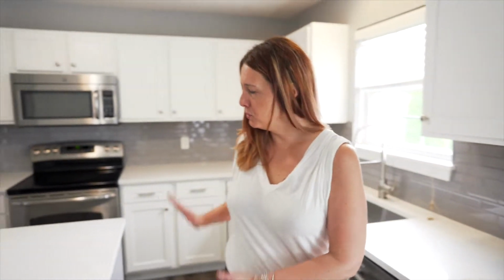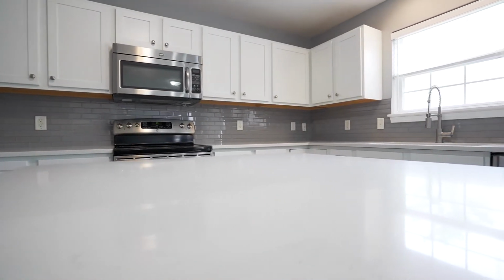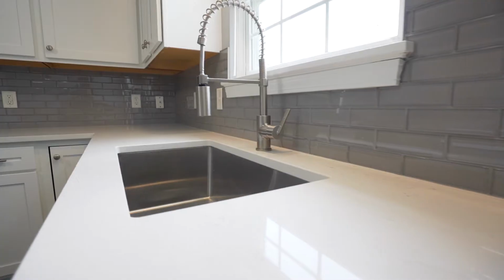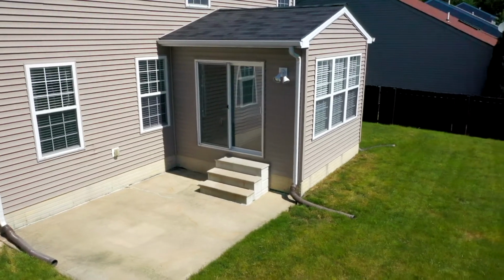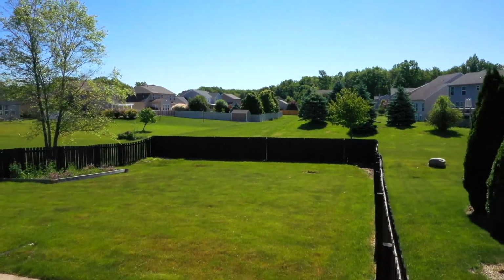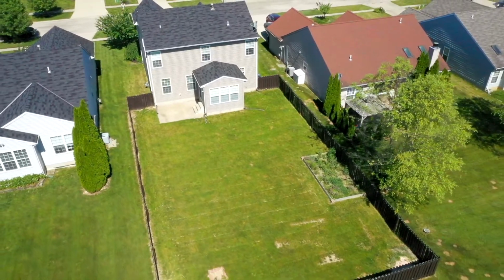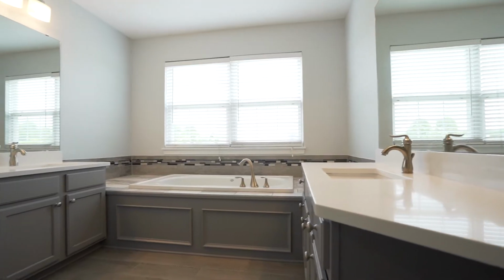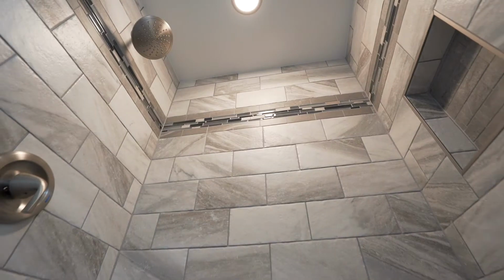Imagination Renovation walkthrough with Kit!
WALK THROUGH IMAGINATION RENOVATION'S NEWEST RENOVATION WITH KIT!
5049 RAVENWAY DR.
NORTH RIDGEVILLE

3 BED I 2 FULL BATH I 1 HALF BATH I 1948 SQFT I $250,000

This Beautiful home in Avalon Estate welcomes you! The home has been enjoyed for years by the current owners. This home has been totally renovated and features an open concept kitchen/living room, as the kitchen is open to a gorgeous living room w/luxury vinyl flooring. The entire home has been updated w/neutral paint & new flooring throughout. The lovely dining room overlooks the inviting backyard & has a sliding door for convenient access to the concrete patio. The kitchen is a chef's dream including gleaming white, updated cabinetry w/an abundance of storage, quartz countertops, glass tiled back splash, luxury vinyl flooring & a large center island breakfast bar. Imagine your productivity in the 1st floor office situated right off the entryway. The huge master suite is large enough for a sitting area & features a tray ceiling, large walk-in closet & a gorgeous private bath w/a jacuzzi tub & walk in shower w/beautiful custom tile work & dual separate vanities w/quartz countertops. There are 2 additional bedrooms & an updated full bath upstairs. The backyard is fully fenced, which makes it a great space to sit outside & visit w/friends & family, or for your pet to enjoy! The basement is great for storage, or to create additional living space, as it is already plumbed for a full bath. New A/C 2019. This is a must see, call for a private showing today! All stainless steel appliances including the washer & dryer stay!